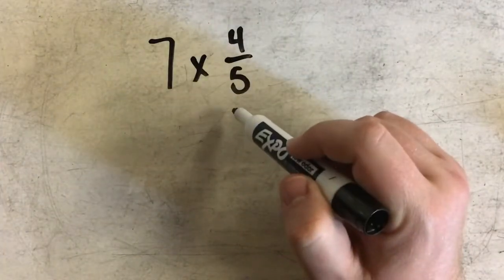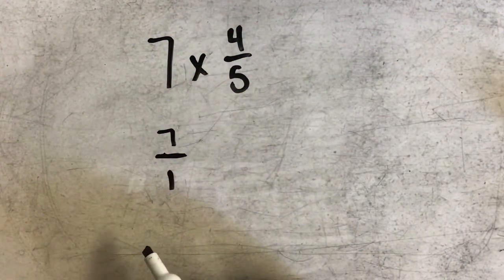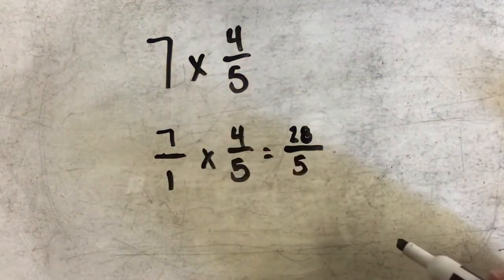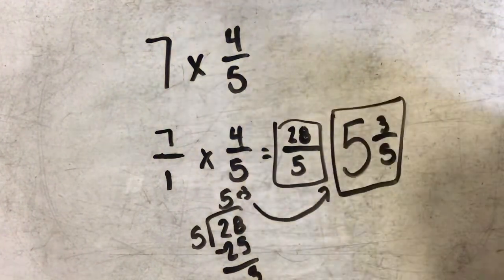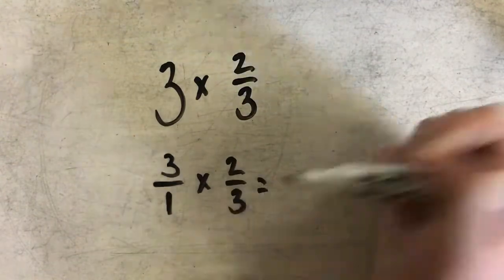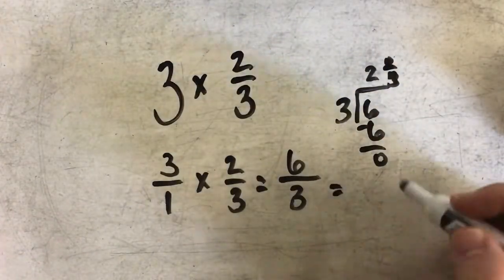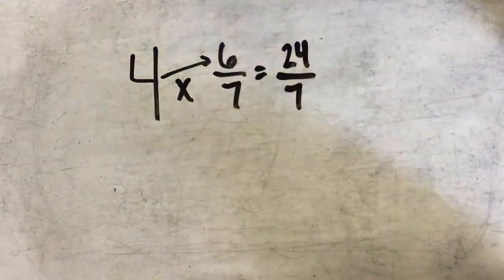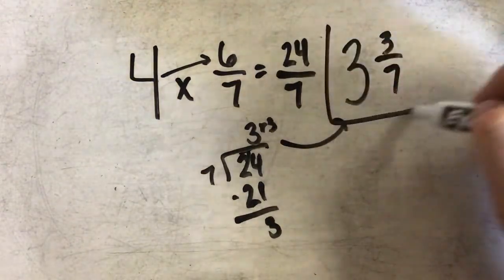Multiplying Fractions by Whole Numbers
Learn how to multiply fractions by whole numbers.